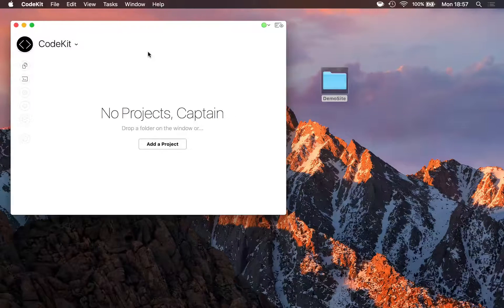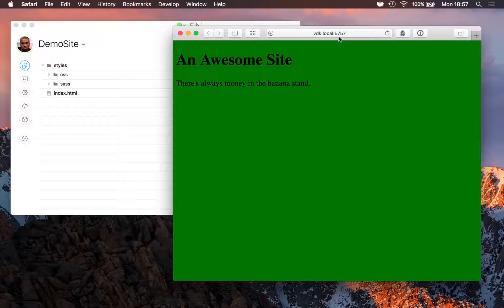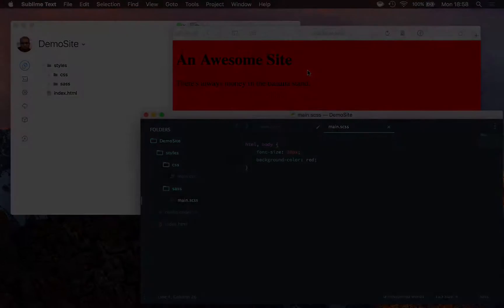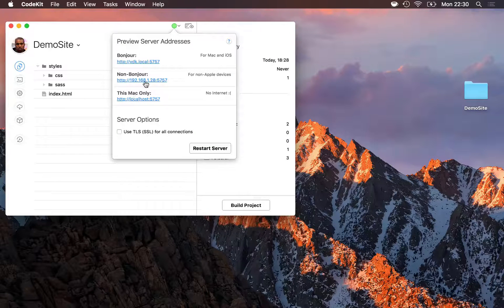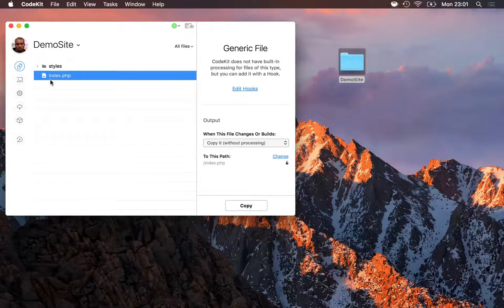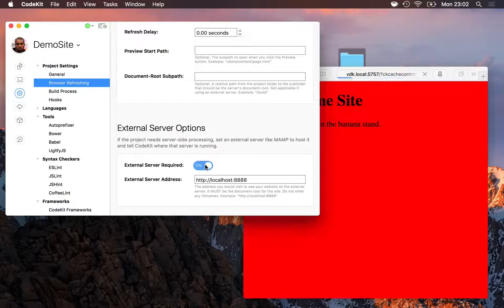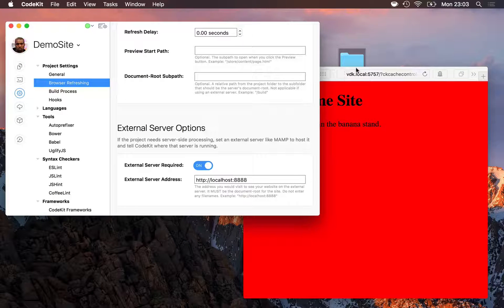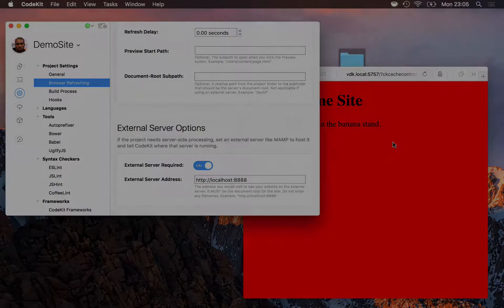CodeKit 3: Browser Refreshing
A quick tour of how CodeKit 3 automatically refreshes browsers as you work. This video also shows how to configure the app to handle server-side processing like PHP files.